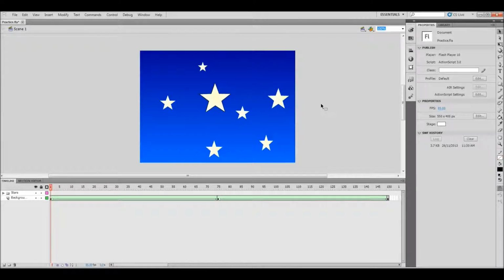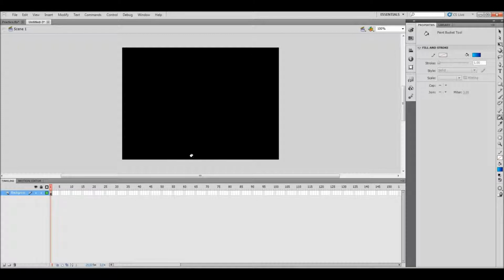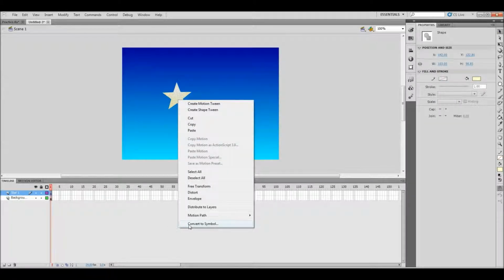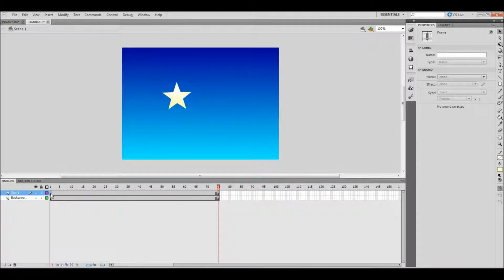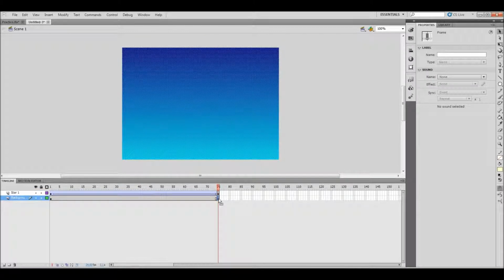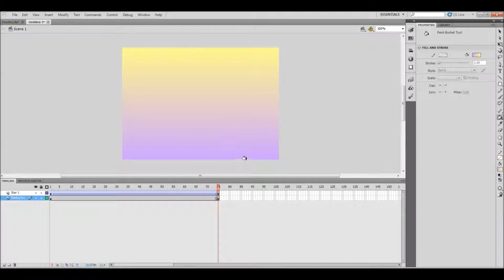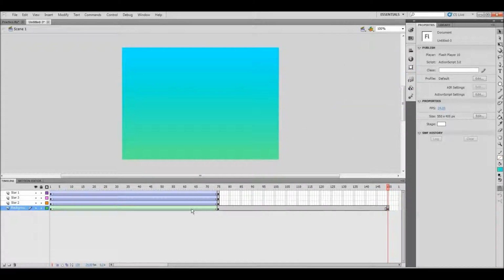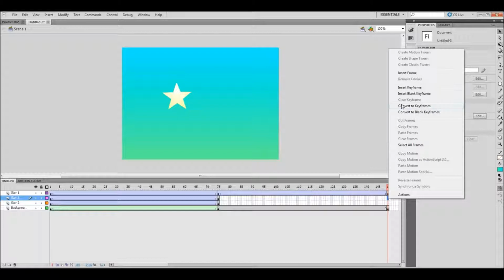Twinkling stars tutorial